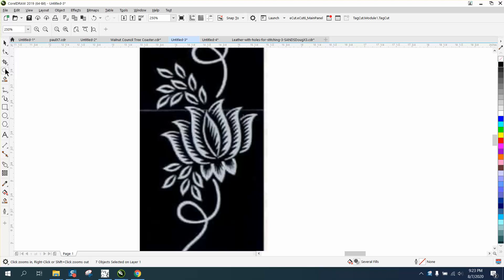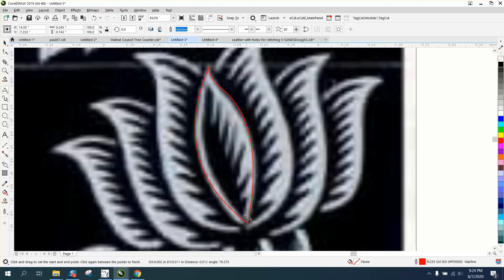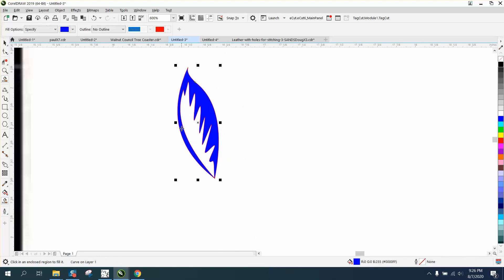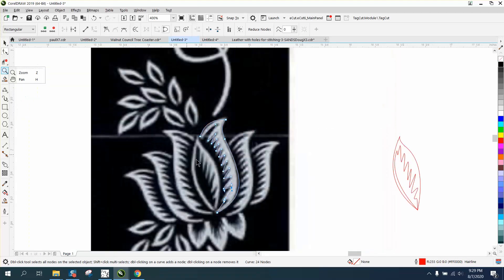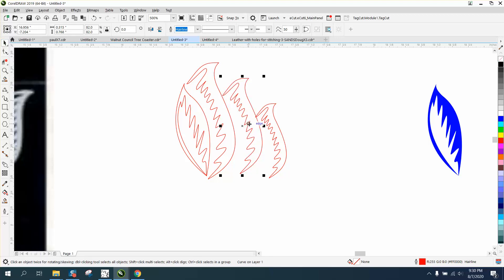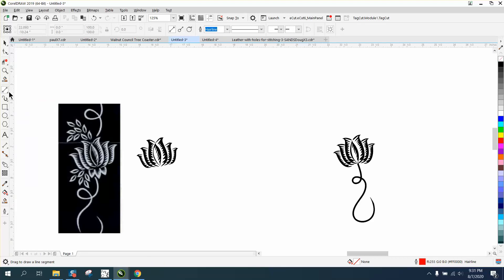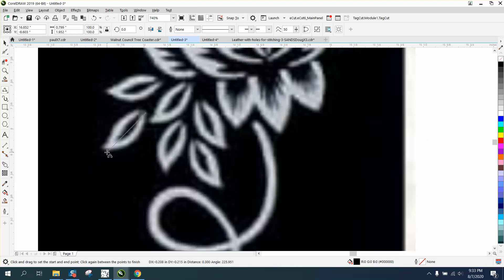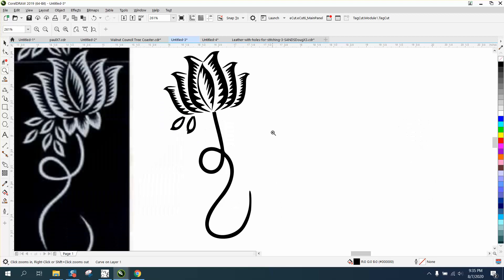Corel Draw Tips & Tricks Hand Trace this flower